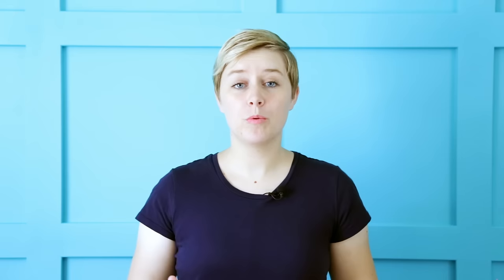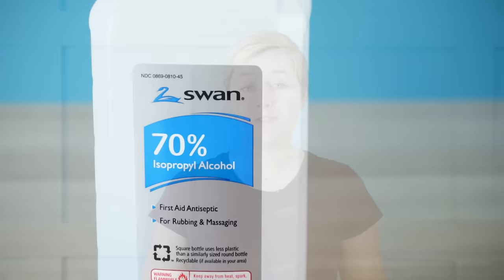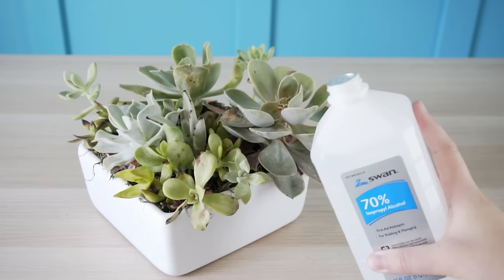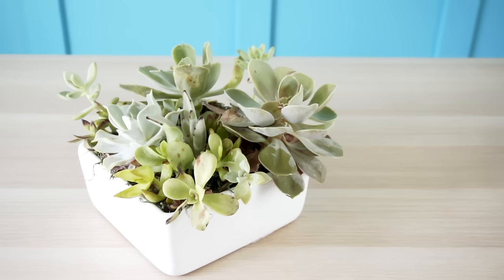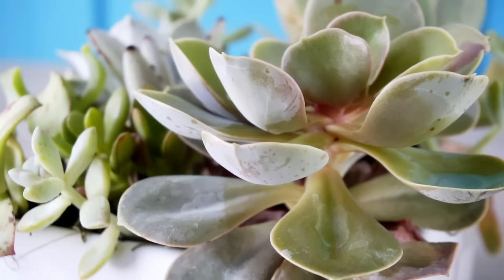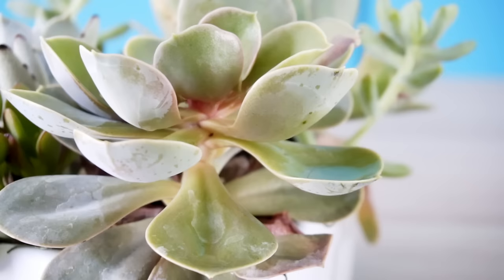Treating Mealybugs on Succulents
There's not much worse than doing everything right to keep your succulents healthy, only to find out they've suddenly gotten mealybugs!

But don’t worry! I have a very simple and effective method to help you get rid of them.

00:09 Mealybugs are one of the most common infestations succulents get
00:20 When mealybugs tend to show up on your succulents
00:32 Quarantine your new plants after you buy them to be sure they don’t contain bugs
00:40 What mealybugs look like
00:58 The first signs of a mealybug infestation
01:20 The best and cheapest solution for getting rid of mealybugs

01:37 Another great reason to use this product
02:07 How to kill mealybugs
02:51 Let your succulents dry out for a few days after applying this treatment
03:05 What to do if your succulents are outside

🛠️ MY FAVORITE TOOLS AND MISC SUPPLIES: